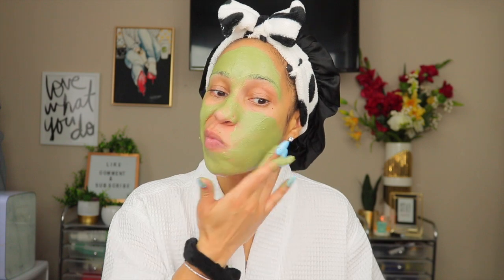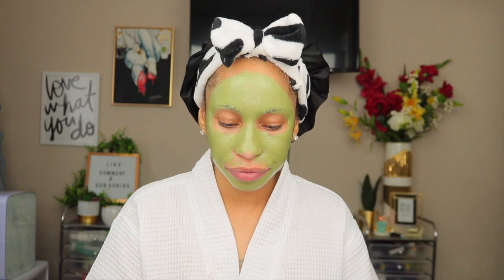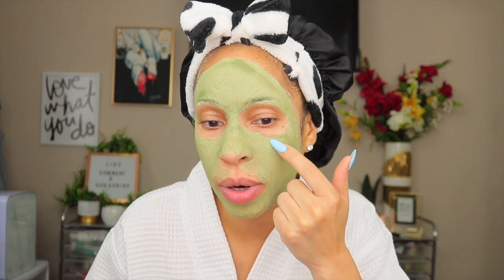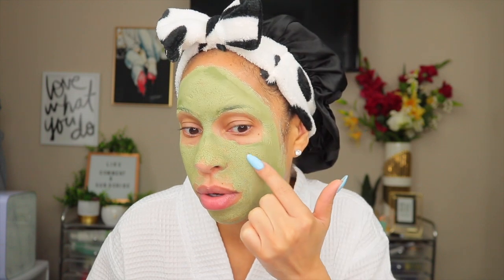SUMMER SKINCARE ROUTINE FOR ACNE PRONE SKIN- GLOWING SKIN CARE PRODUCTS- ANTI AGING SKINCARE OVER 40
GLOWING SKIN CARE PRODUCTS - SUMMER SKINCARE ROUTINE FOR ACNE PRONE SKIN - ANTI AGING SKINCARE OVER 40 - ANTI AGING SKINCARE FOR BEGINNERS

💵 LET ME SAVE YOU SOME COINS 💵

⚪️ REV AIR
MyRevAir.com/deniseadore

🟣 NAIL ADDICT
(with minimum purchase of 2 gel polishes)

Denise Adore
634 W. Exchange St